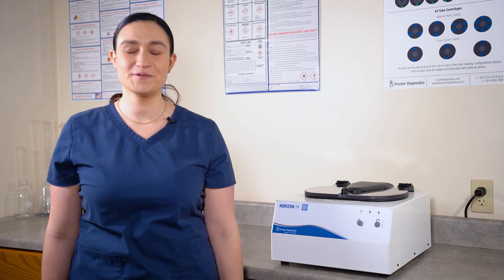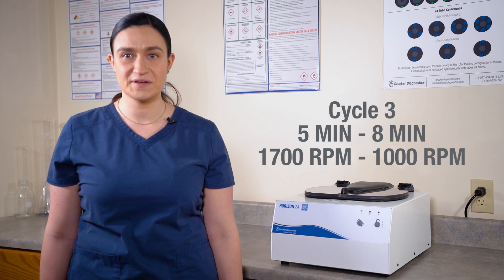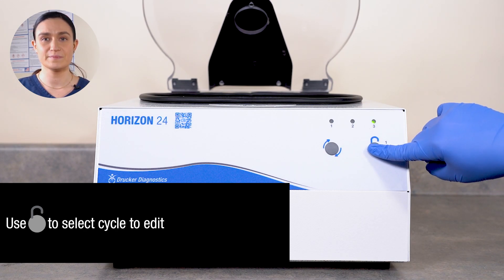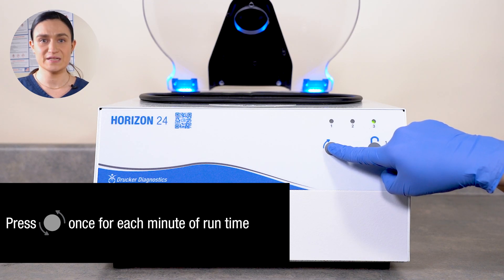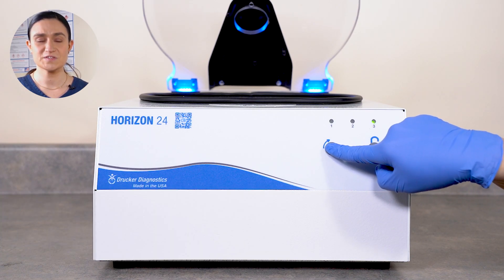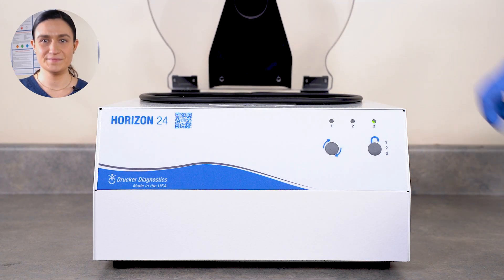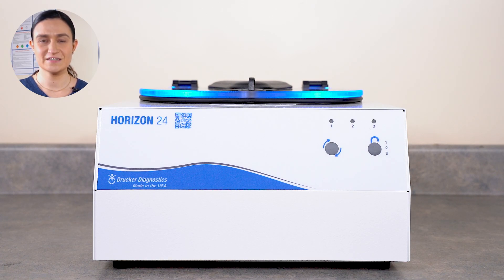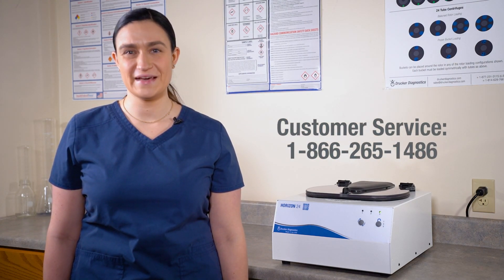How to Adjust Cycle Settings on the HORIZON 24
Learn how to adjust the cycle settings on the HORIZON 24 centrifuge.